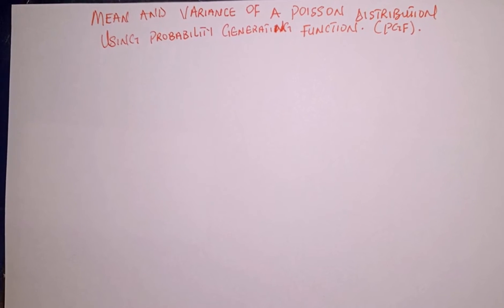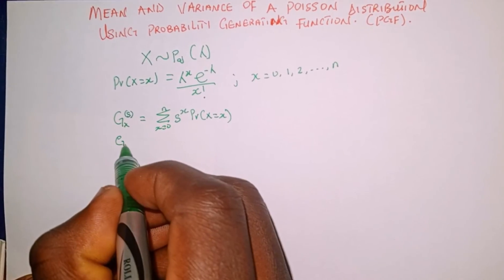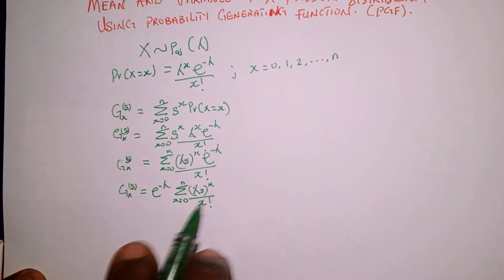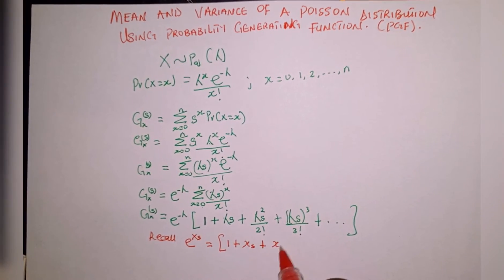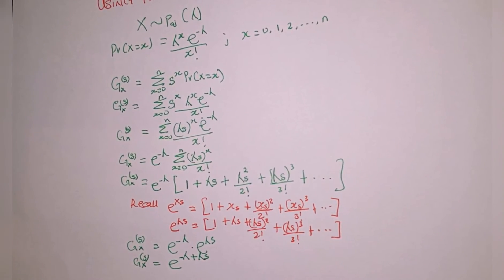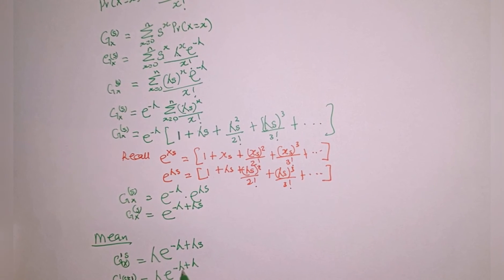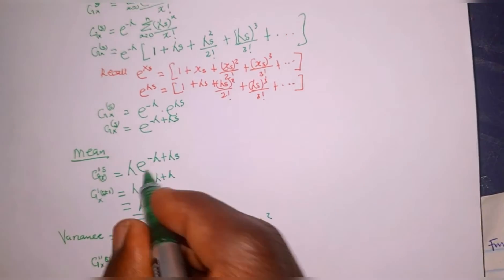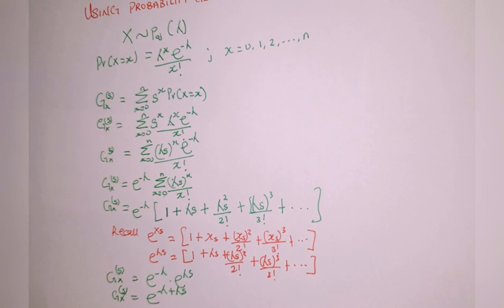mean and variance of a poisson distribution using probability Generating function (PGF)